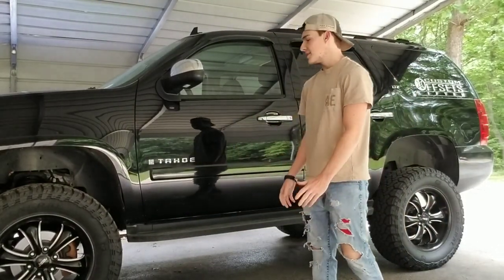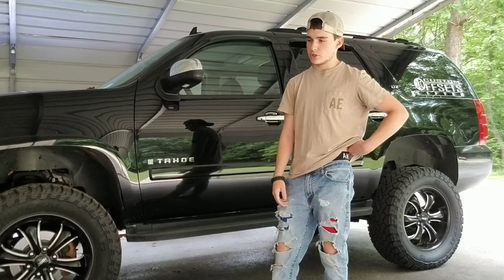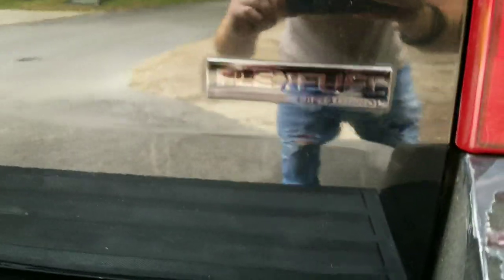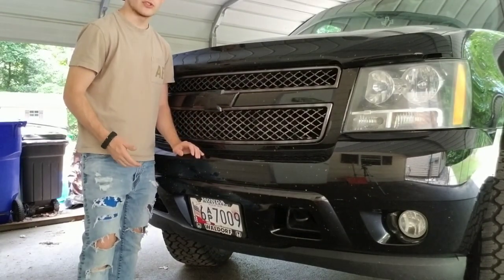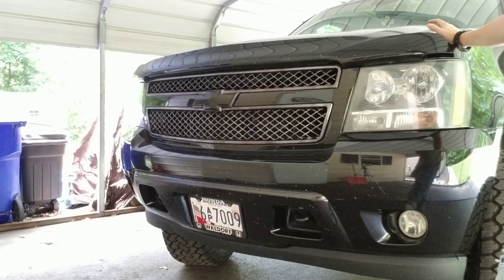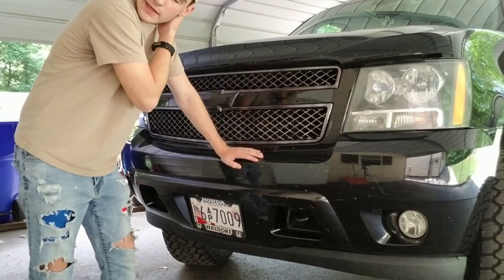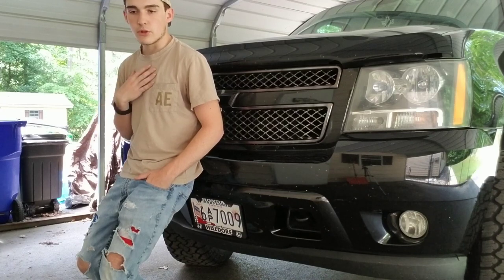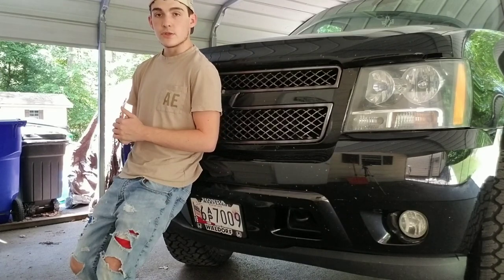Front grille chrome delete finished product🔥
Join the group!! Send me pics of your ride!!